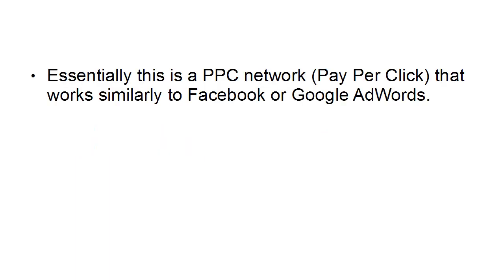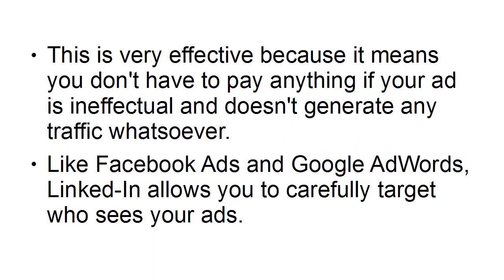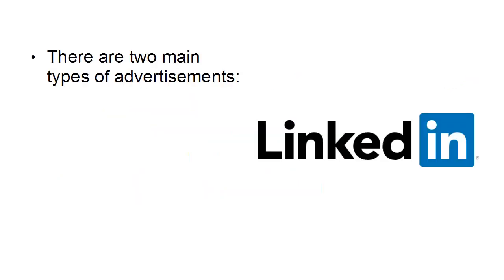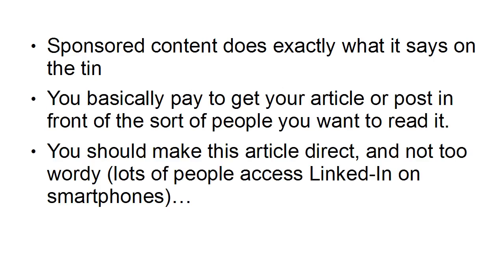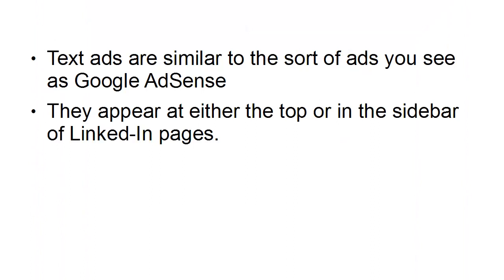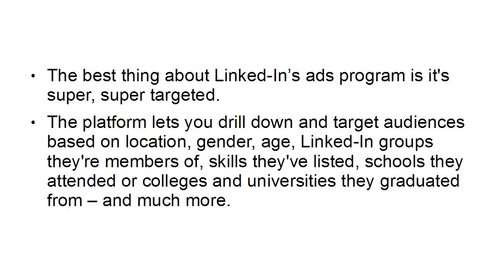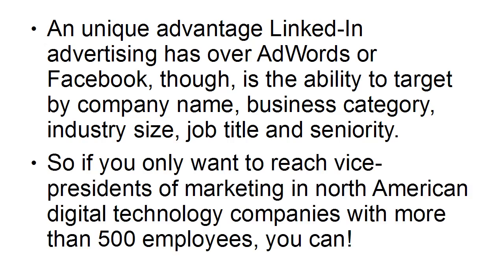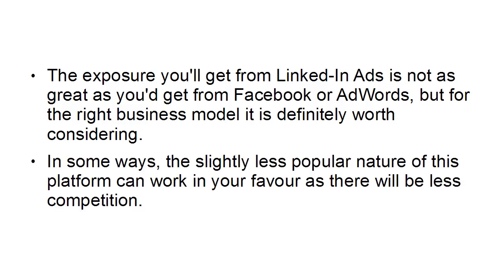Advertising on Linked-In l Learn